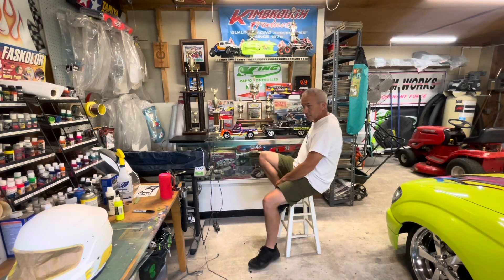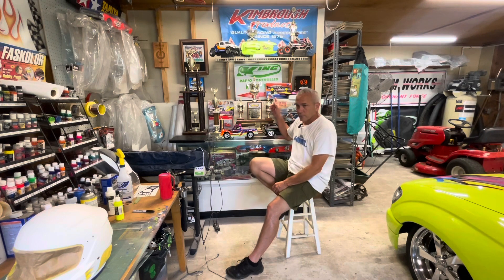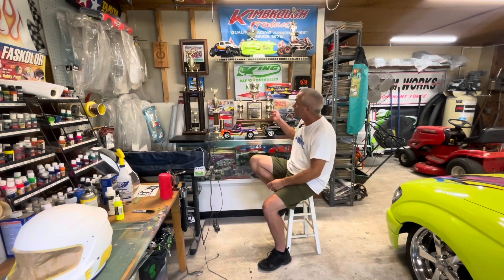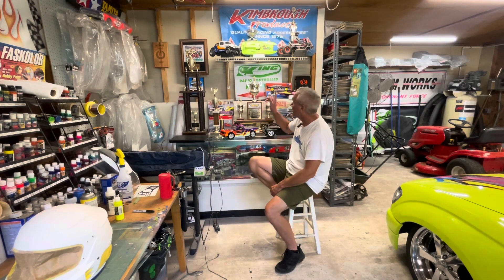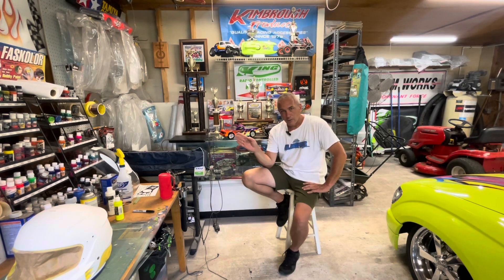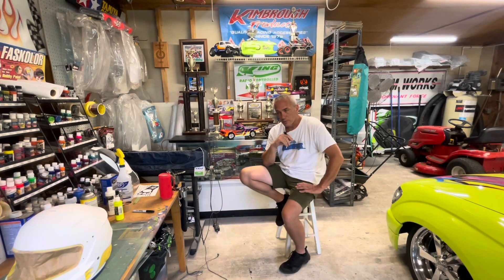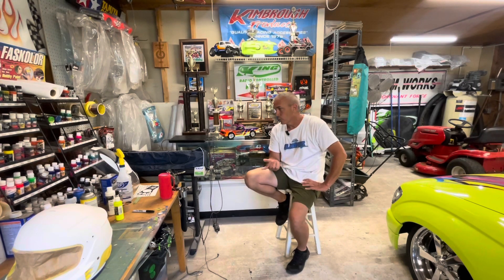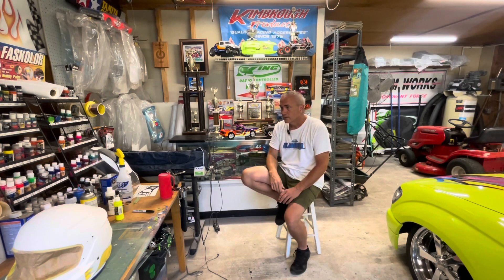What’s next for GURU’s World ?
Recap our week away and updates for future content  .